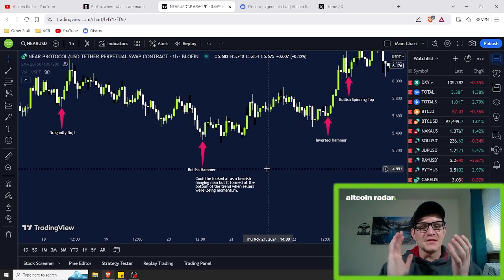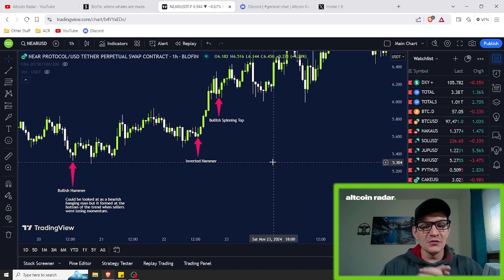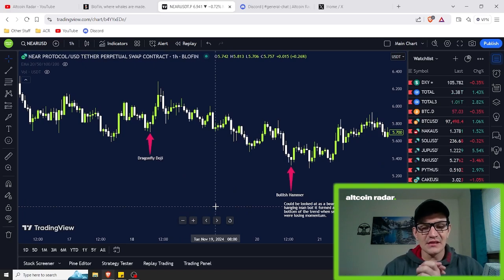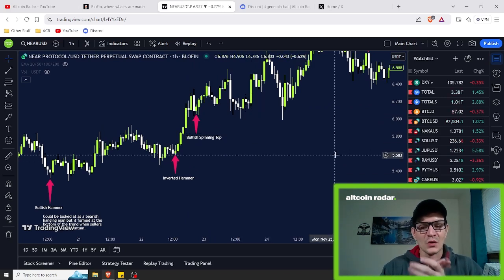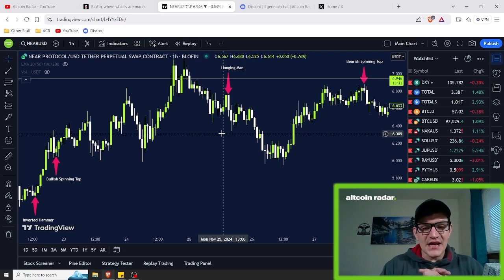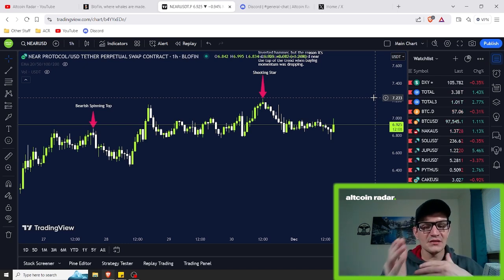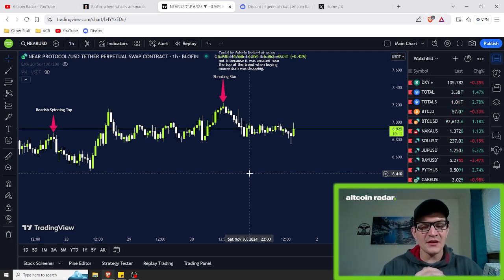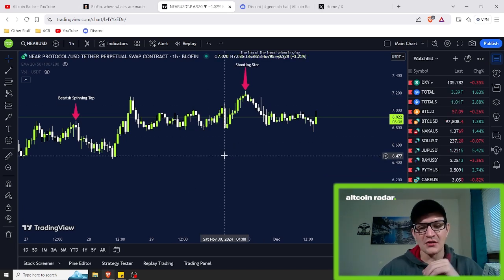Secret Crypto Trading Patterns NOBODY Will Tell You!!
Hey crypto friends! In today's video I'm sharing some secret crypto trading patterns that nobody will ever tell you about! Why? I have no idea, but these patterns are insanely useful and can be used to help with your crypto trading, technical analysis, and pinpointing your entries and exits.